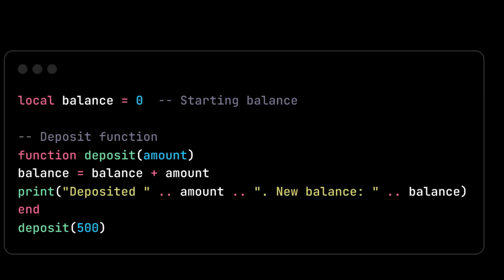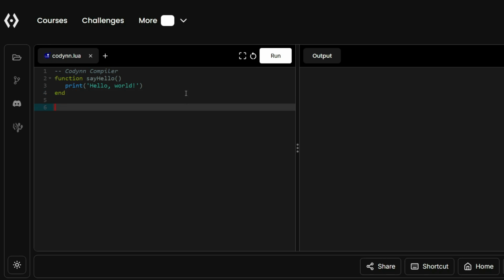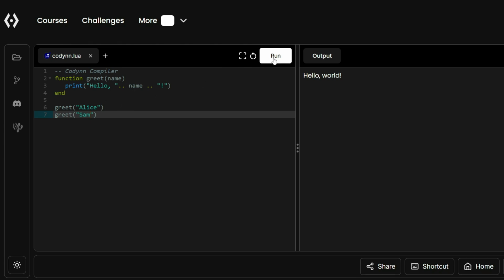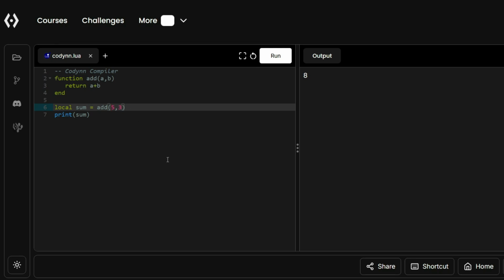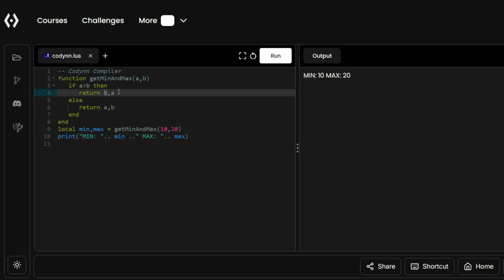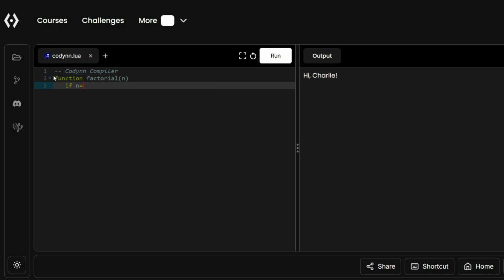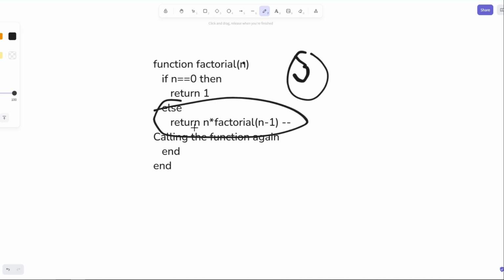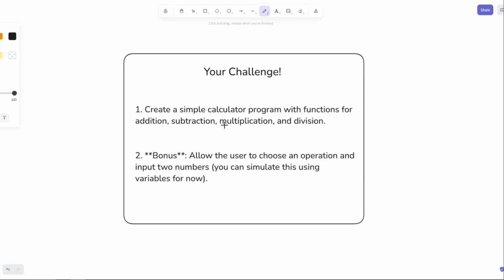Lua Functions Explained: Define, Return Values & Recursion (Factorial Example) | Lua Tutorial Ep. 5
Welcome to Episode 5 of our Lua Programming Series!

In this tutorial, we delve into functions in Lua, covering:

Function Basics: Understanding how to define and call functions.

Return Values: Exploring functions that return values and those that don't.

Recursion: Implementing recursive functions with a factorial example.

Functions are fundamental in Lua for organizing and reusing code efficiently. This episode provides clear explanations and practical examples to help you grasp these concepts effectively.